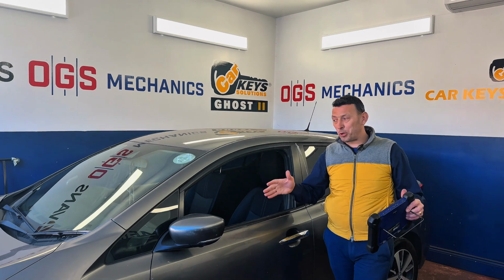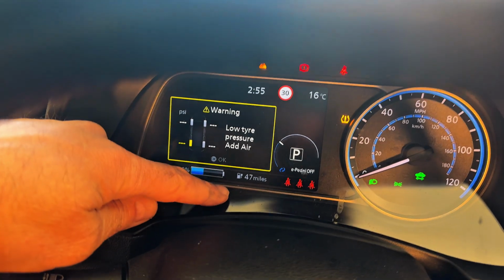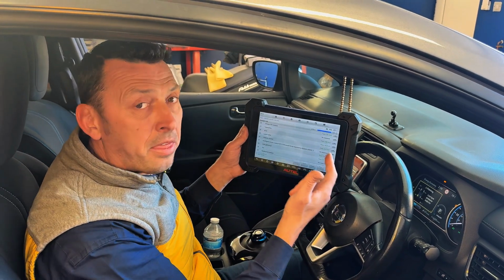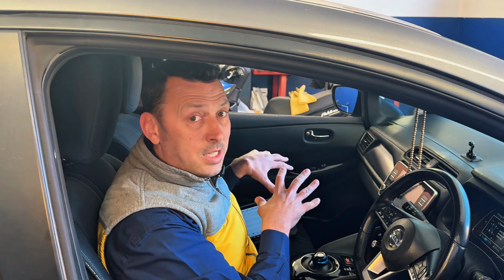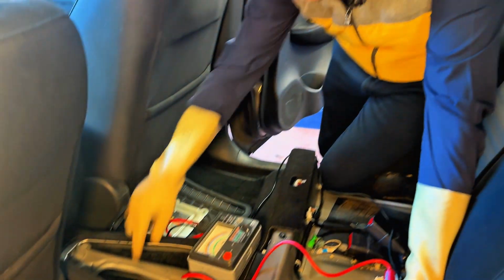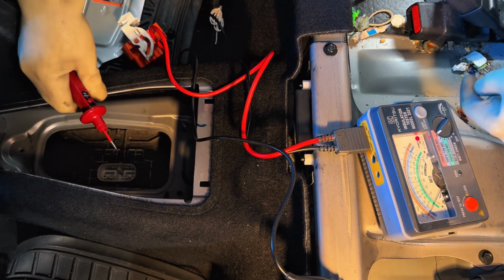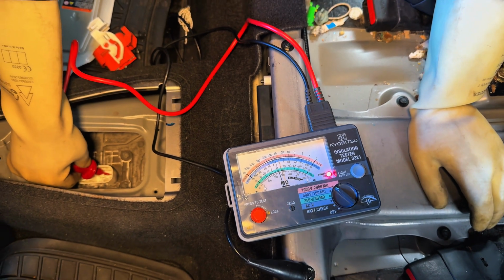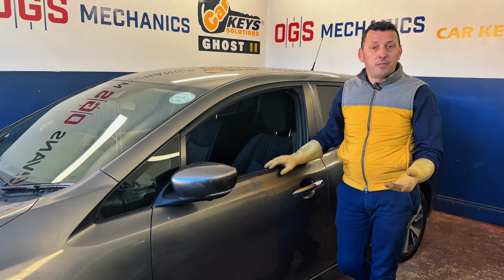Diagnose High Voltage Battery Faults on Electric Cars | Insulation Test & Range Issues Explained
In today’s video at OGS Mechanics, we explore a fascinating case on a 2019 Nissan Leaf (ZE1, Gen 2) with low range and hidden battery issues. Despite showing no faults through standard diagnostic tools, we go further by performing a high voltage insulation test—revealing an internal leak that compromises battery performance and safety.

🔧 This is a step-by-step guide for identifying battery system faults on EVs like the Nissan Leaf, especially when basic scanning shows no errors. Learn how to:

Use resistance & insulation tests

Read cell voltages properly

Understand degradation vs internal faults

Handle high-voltage safely with service plugs

Spot signs of battery replacement needs